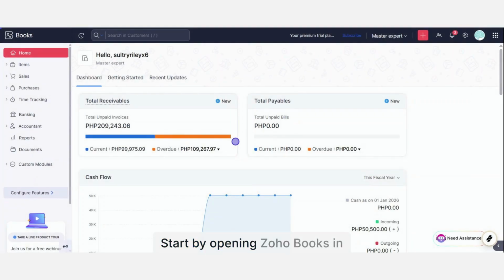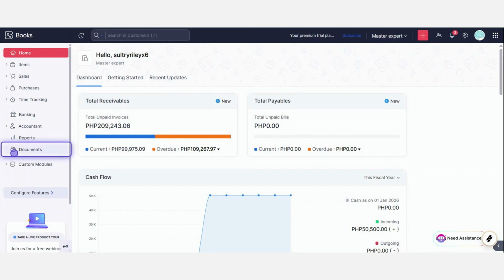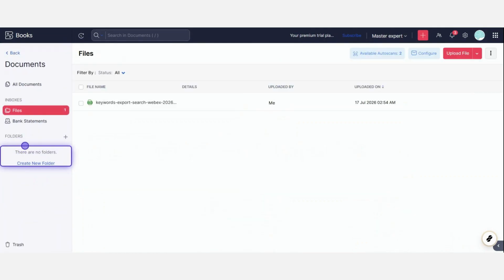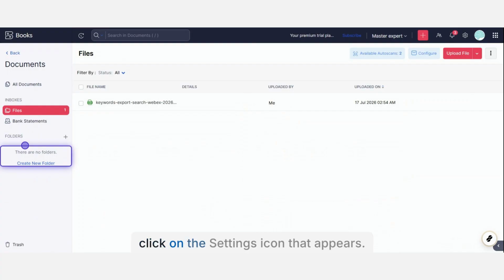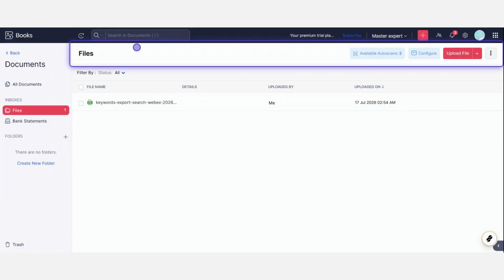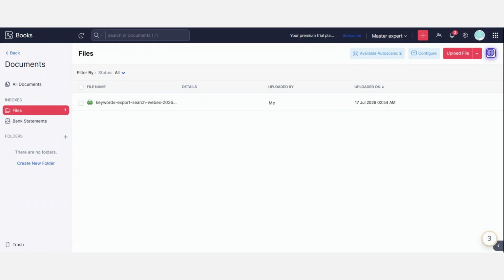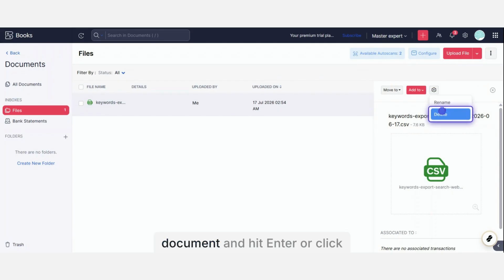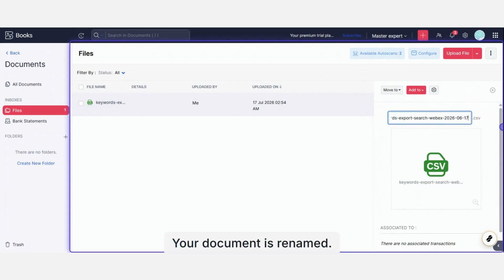How to Rename a Document in Zoho Books (Easy Guide)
In this video, we discuss how to rename a document in Zoho Books, providing a clear, step-by-step tutorial. Whether you're looking to rename a file in Zoho Books or seeking a quick Zoho Books document rename method, this guide covers the exact process. We'll show you how to rename documents in Zoho Books efficiently, so you can manage your files with ease.

00:00 Introduction & Overview
00:17 Step 1: Open Zoho Books
00:27 Step 2: Access Documents Module
00:38 Step 3: Select Your Document
00:48 Step 4: Click Settings Icon
00:59 Step 5: Choose Rename Option